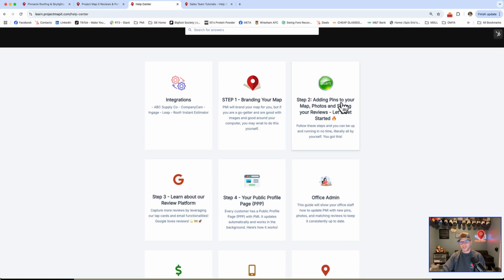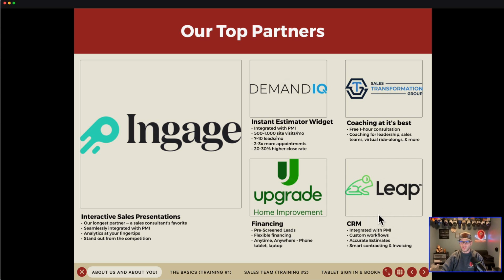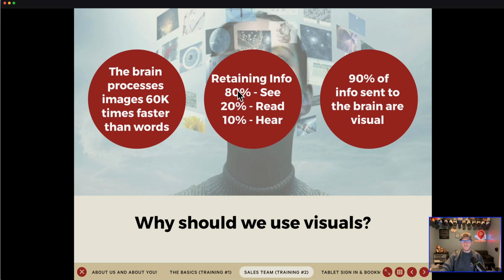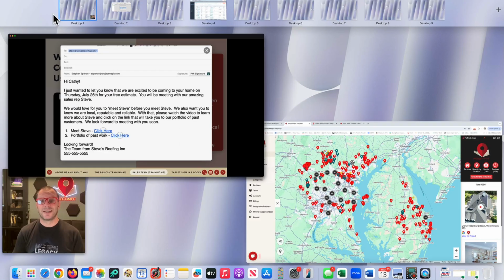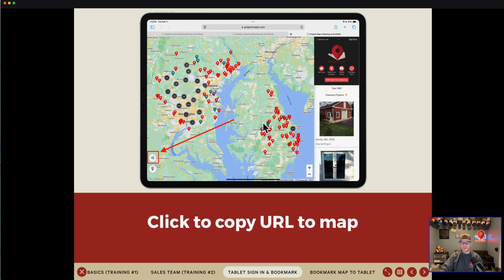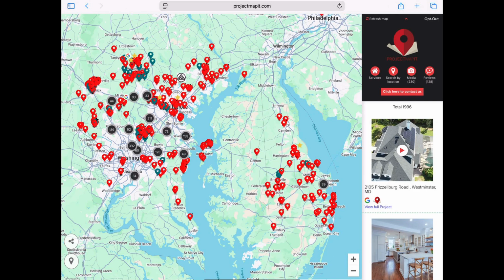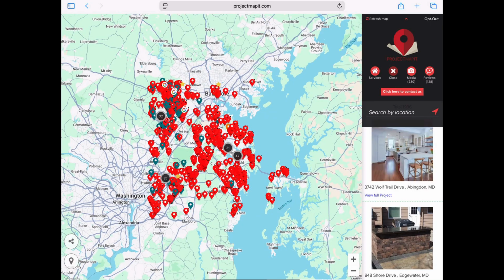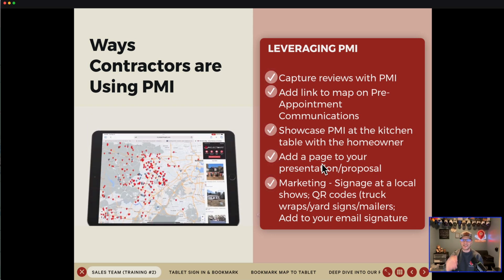Sales Training Recording